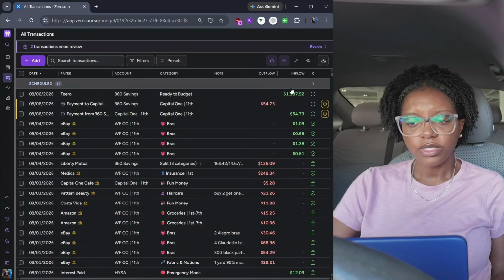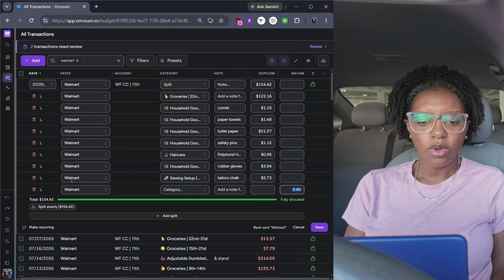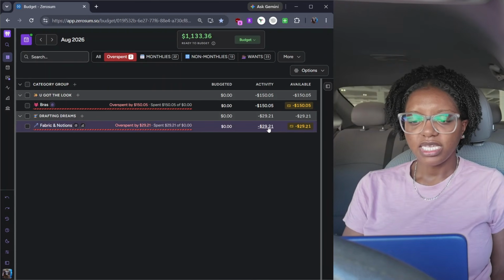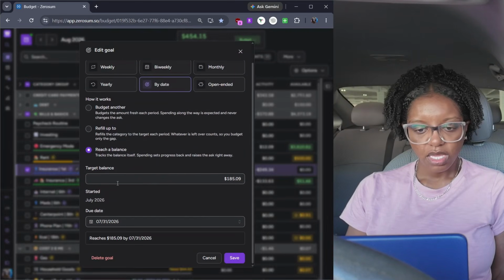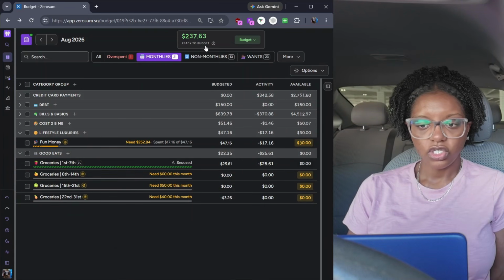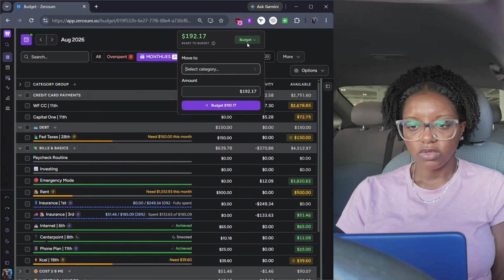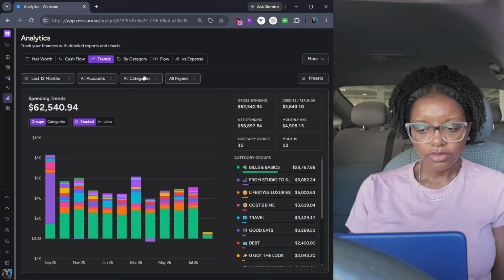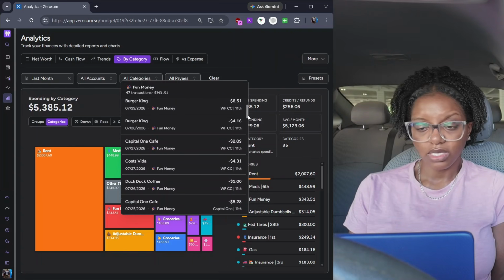Budgeting a $1,198.85 Paycheck (Zerosum July Monthly Review)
Budgeting three temp dental hygienist shifts plus savings interest in Zerosum (YNAB replacement), testing new app updates, and doing my July monthly budget review.

For context, I’m *38* , *childfree* , and living in *Minneapolis* .

📍 Minneapolis, MN
🦷 New grad RDH

🎥 FILMING EQUIPMENT
▪️DJI Osmo Pocket 3

🛠 TOOLS & SERVICES
▪️ Editing || CapCut, Canva, OBS Studio
▪️ 5TB External Hard Drive
▪️ Free Music for Videos 👉 Music by WABI SABI - coffee table cushions

🗣️WHO AM I:
I’m Tina, a 38-year-old recent dental hygiene graduate based in Minnesota. After dropping out of college in my 20s, I went back in my 30s to earn my RDH degree and start a new career. I make videos about becoming a dental hygienist later in life, navigating money after graduation, and working as a dental hygienist.

I'm documenting the real transition from school to paycheck—budgeting, working, and everything in between.

🦷 RDH program start: 8/2023
🦷 RDH program grad: 5/2025